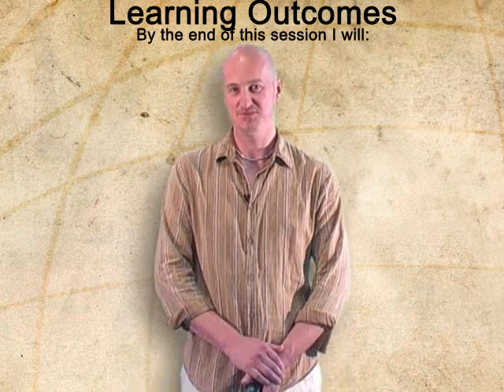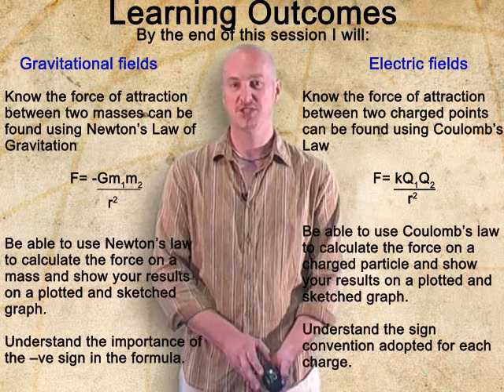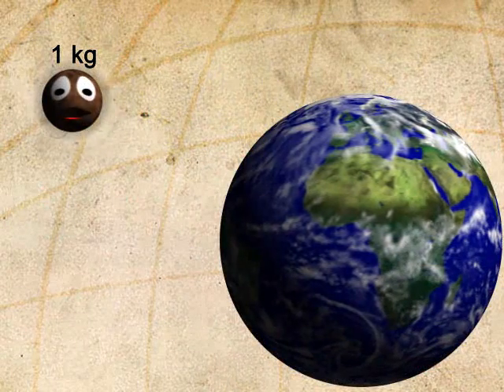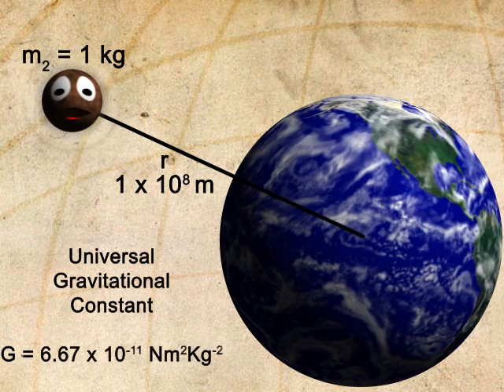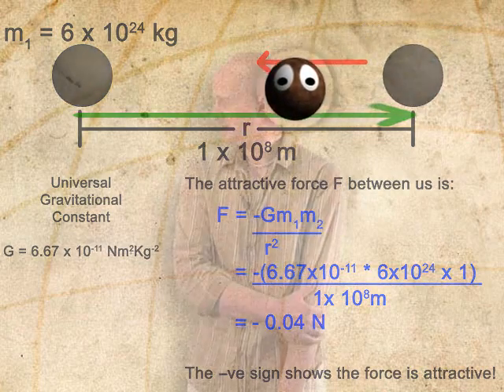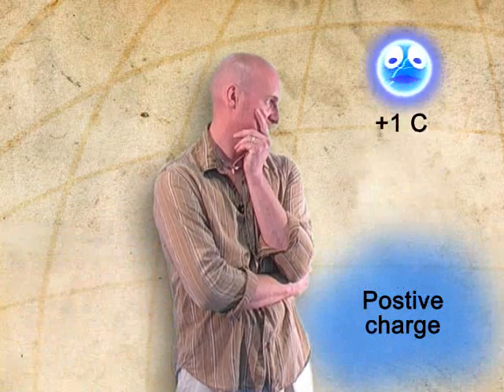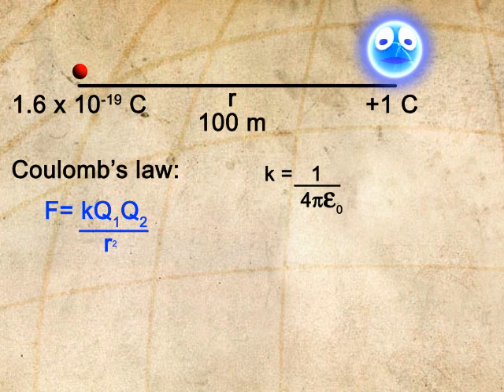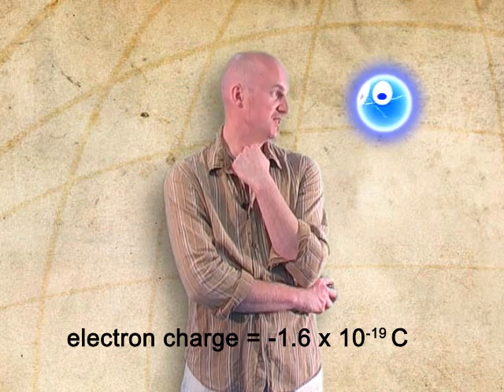Electricity & Gravity - 2-V1 - The Leonardo Project